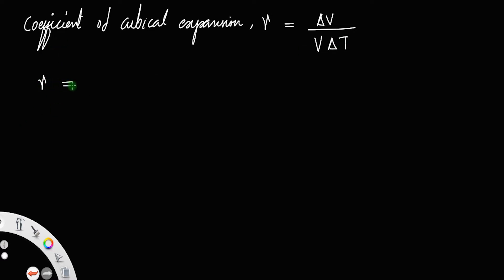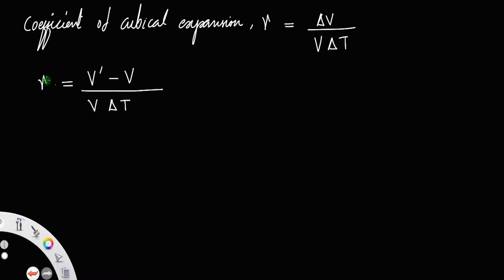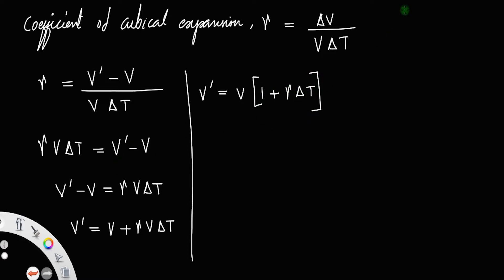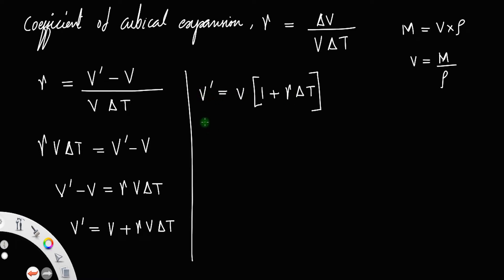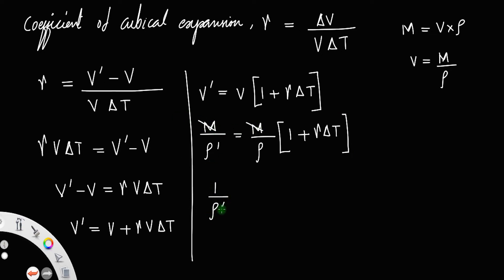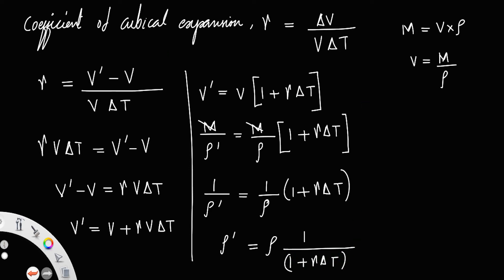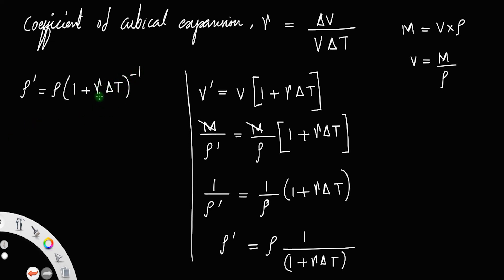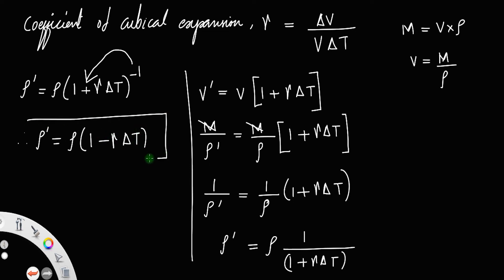Derivation of variation of density with absolute temperature • HERO OF THE DERIVATIONS.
Derivation of variation of density with absolute temperature.